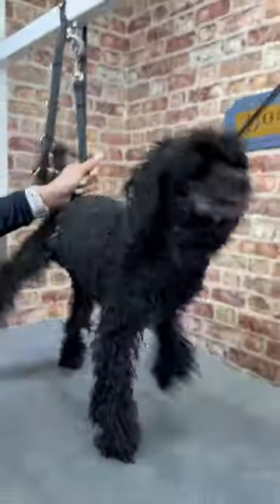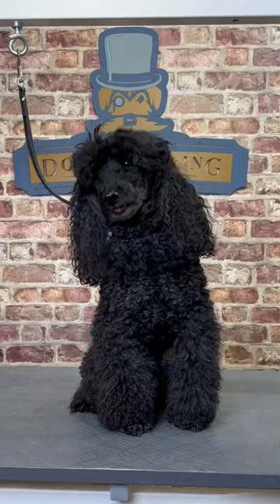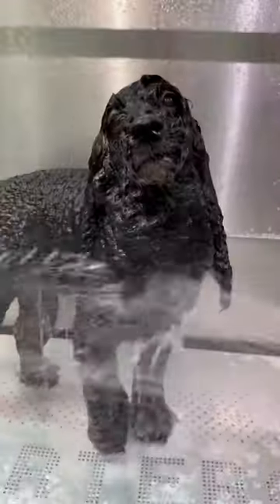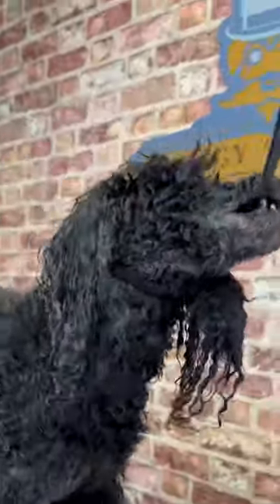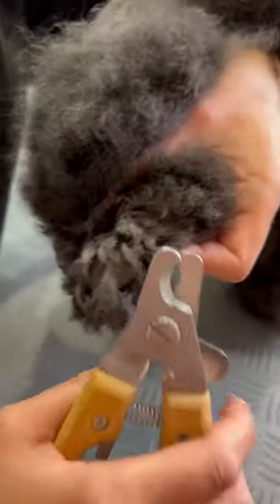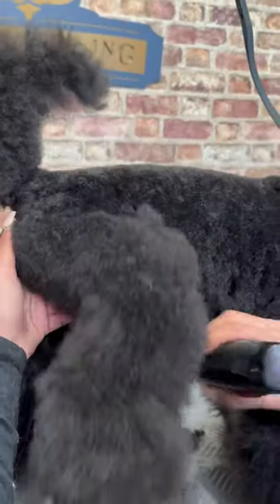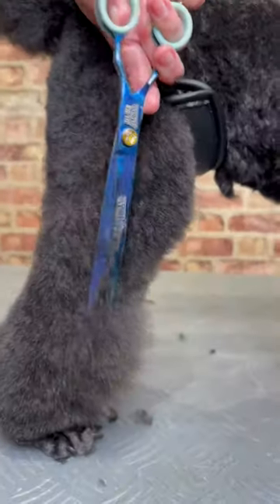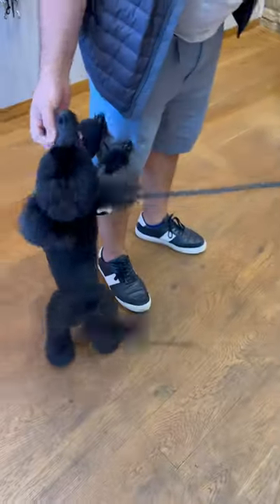Doggy Daily Episode 183: Charlie the Minature Poodle 🐶